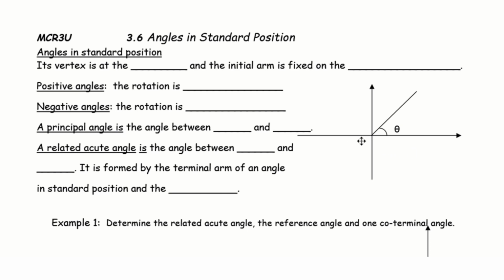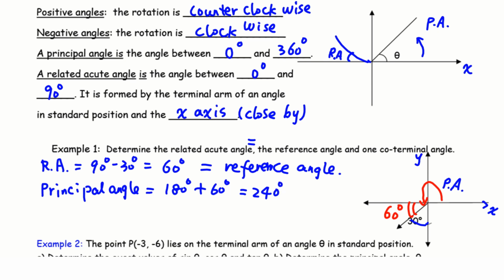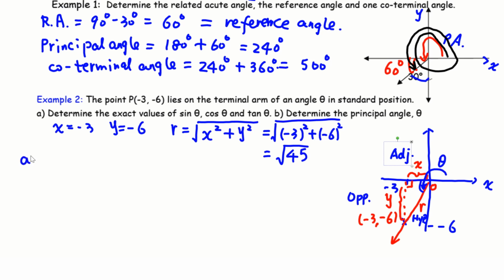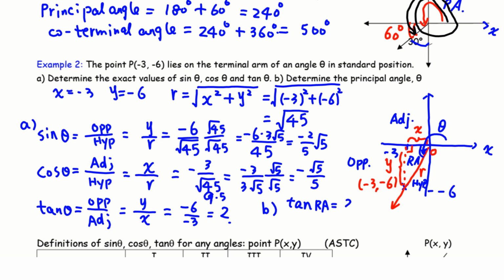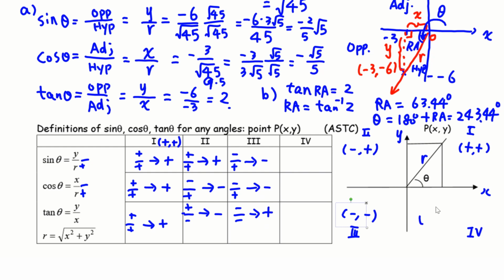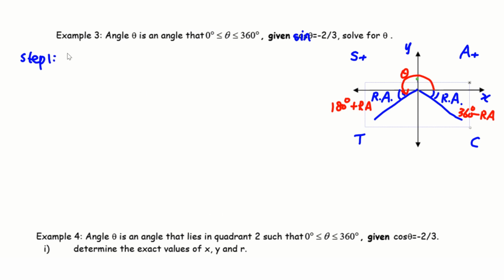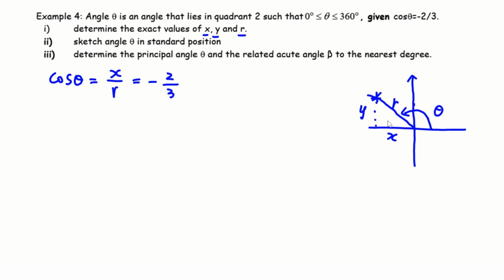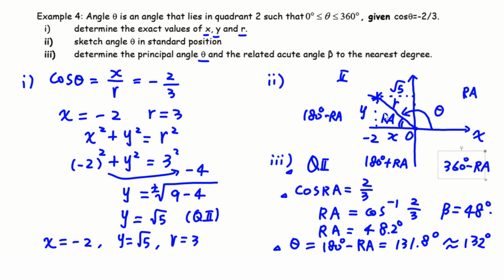MCR3U 3.6 angles in standard position